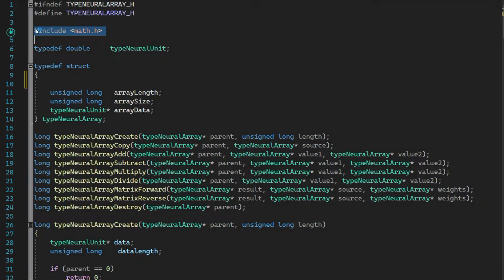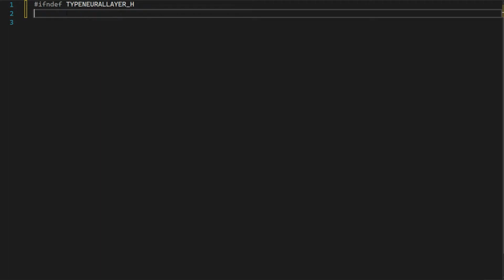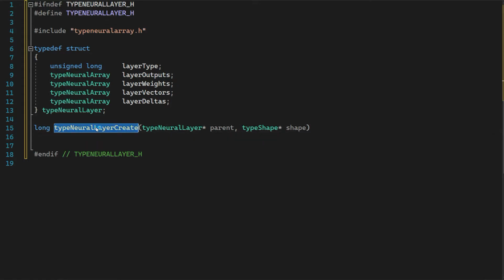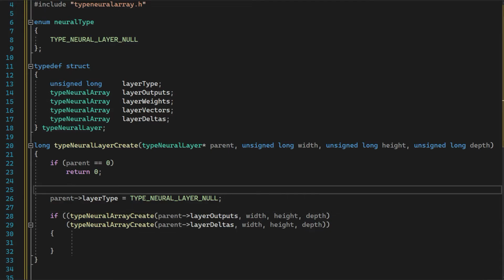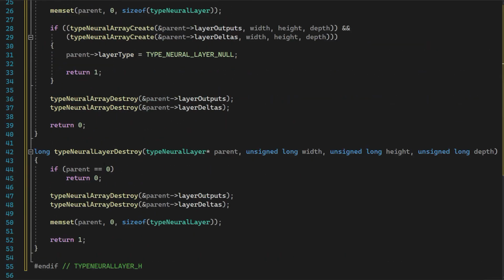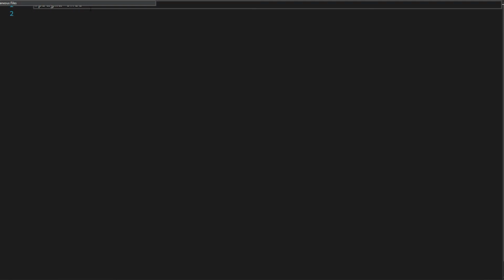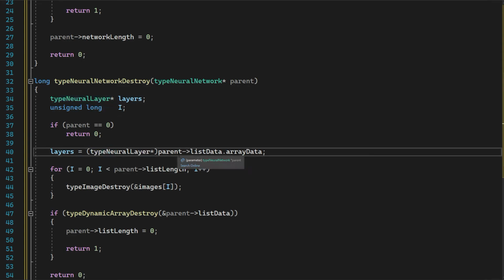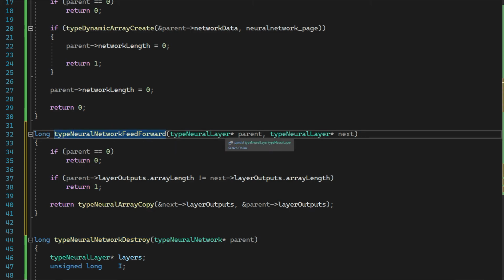Neural Network From Scratch [15] Neural Layer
Defining a neural layer.